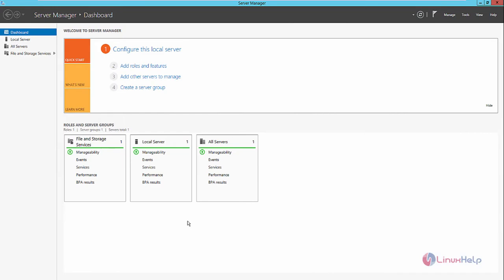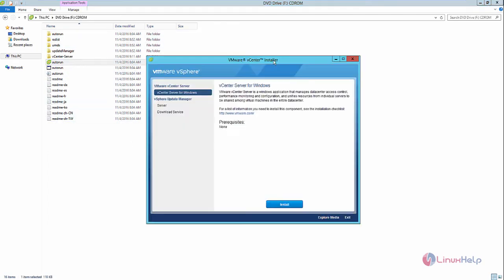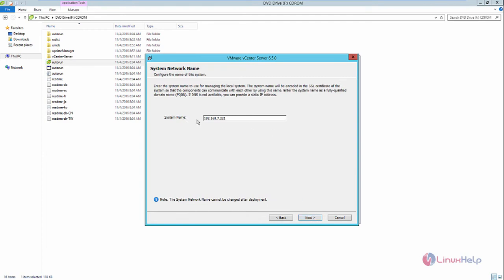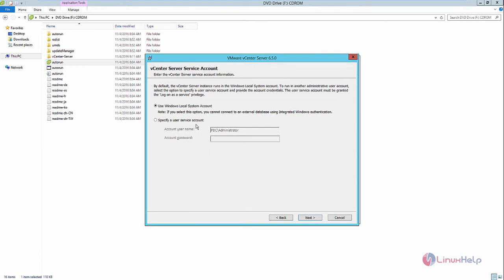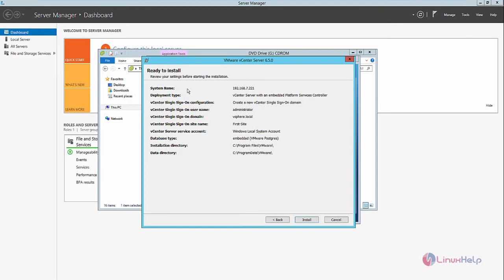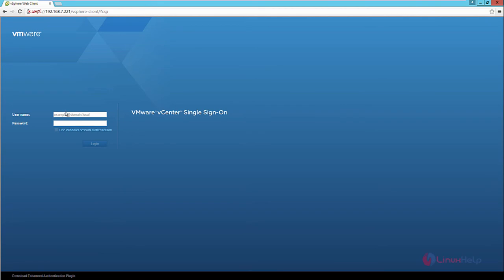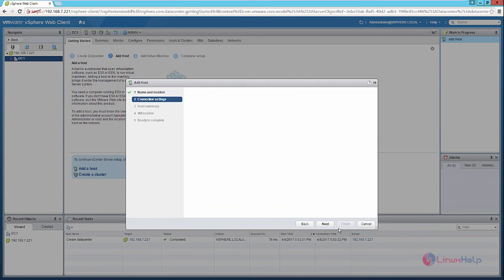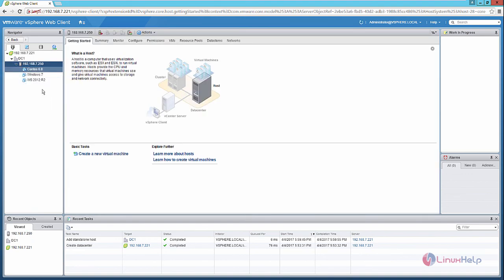How to install vCenter server in Windows server 2012 R2 and add ESXi host in vCenter server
This video explains the installation process of vCenter server in Windows and also adding ESXi host. The vCenter is a server that centrally manages the virtual machines and ESXi hosts.